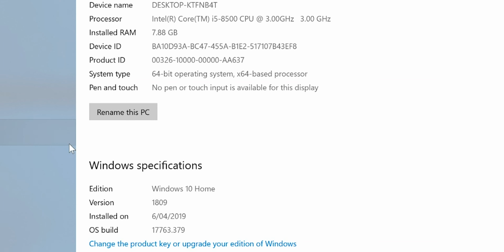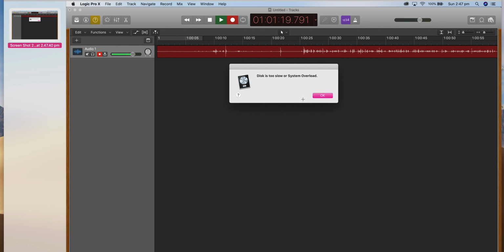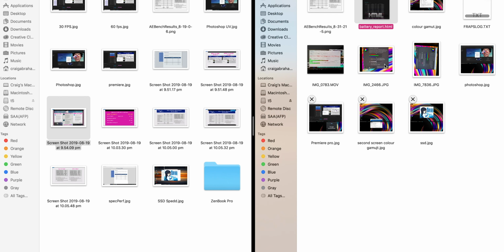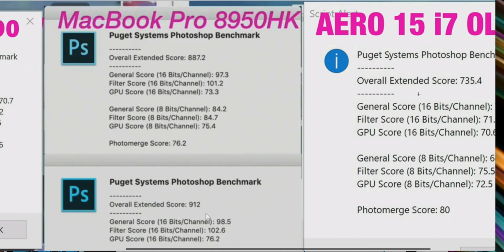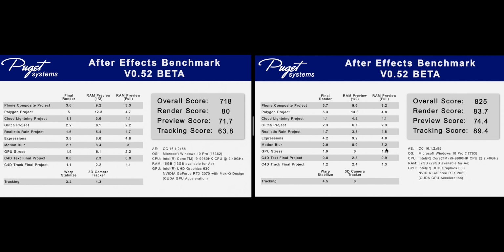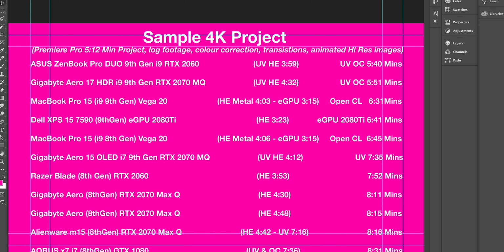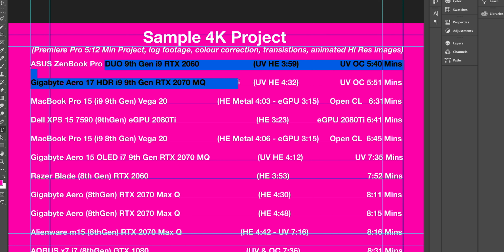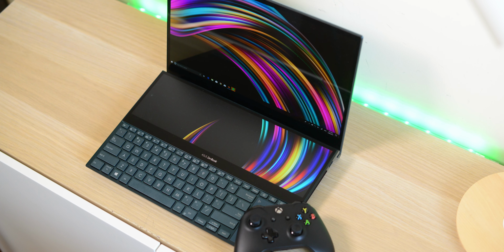This One Beat Them All - ASUS ZenBook Pro Duo Content Creation Review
This One Best Them All - ASUS ZenBook Pro Duo Content Creation Review

⏩ Recommended SSD's for Laptops:

⏩Microsoft Office 2016 Professional Plus Retail Key  $28.04